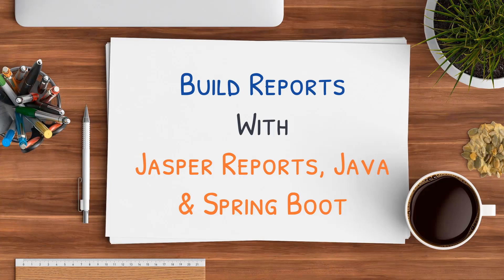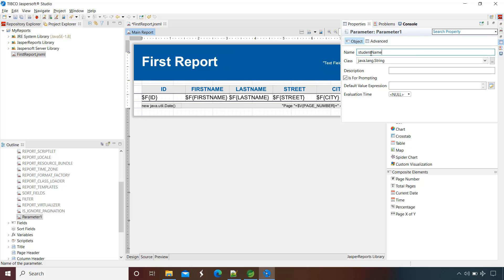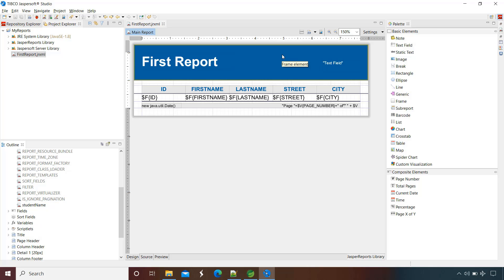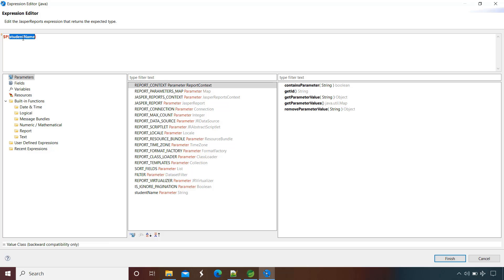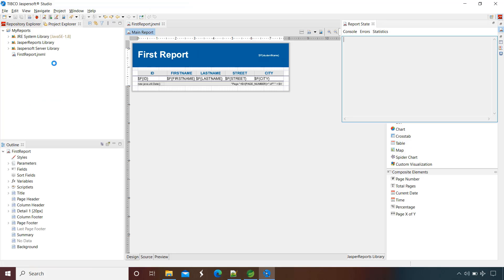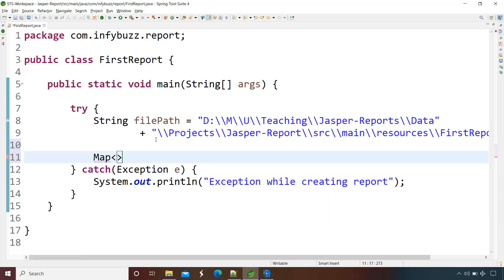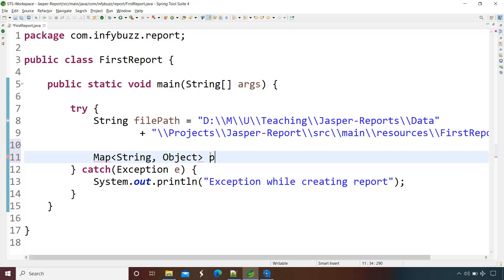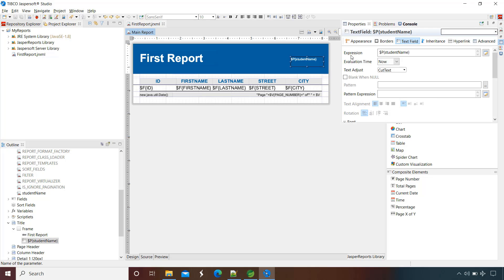Create Jasper Parameter and Set Its Value In Java App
In this video we will create jasper parameter and will pass its value form Java Application at runtime.